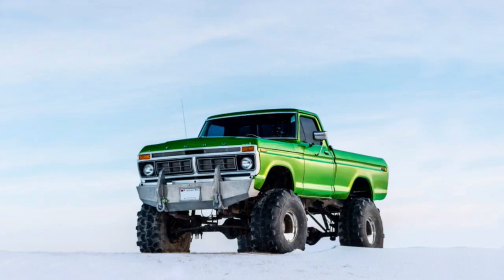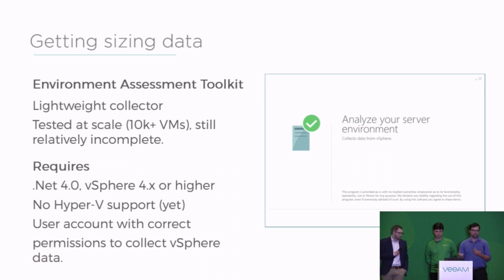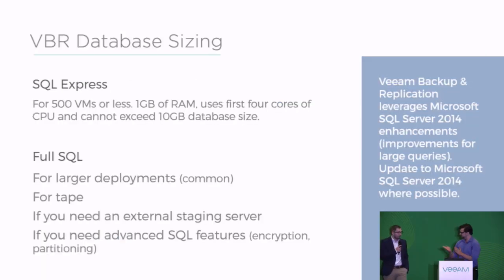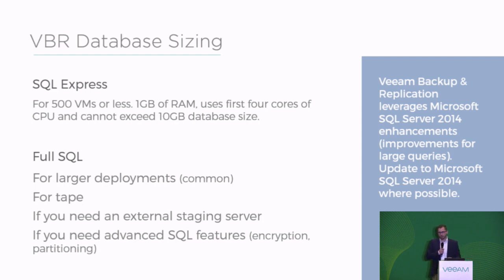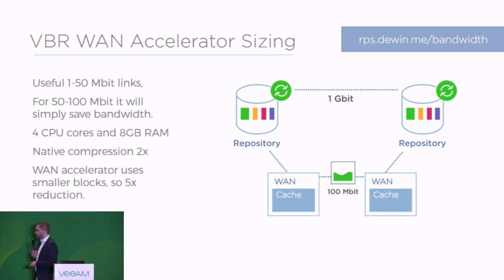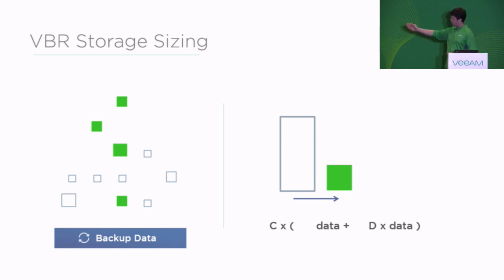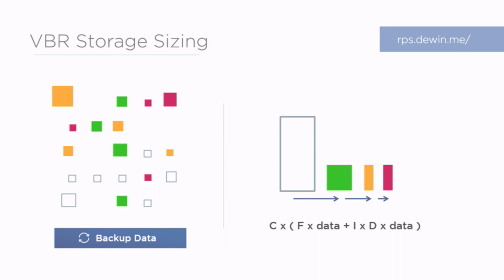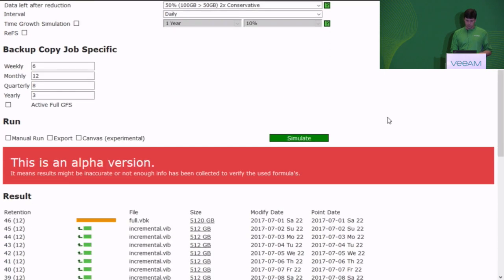Tools and Practices for Sizing, Planning and Maintaining Veeam Deployments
This VeeamON 2017 breakout session aimed at Veeam Certified Architects (VMCAs) and anyone interested in solution architecture presented the current standards and practices around Veeam deployment: Automated data gathering, informed decision making and sizing for Veeam Backup & Replication, Veeam ONE and Veeam Management Pack.